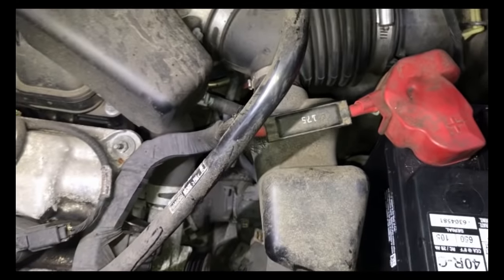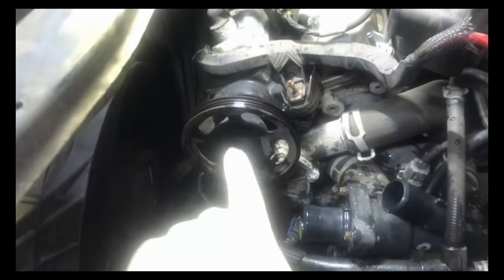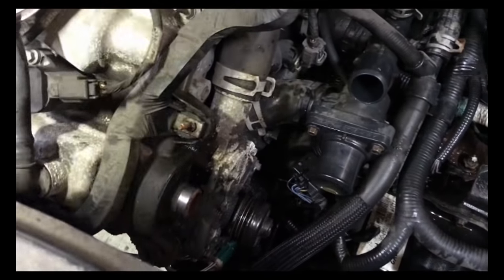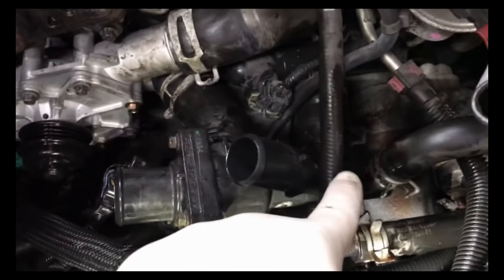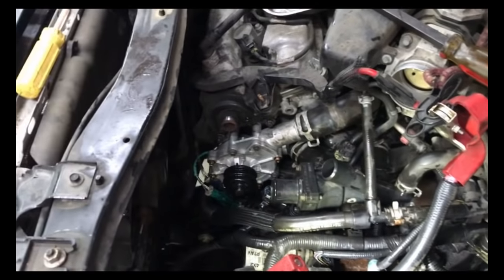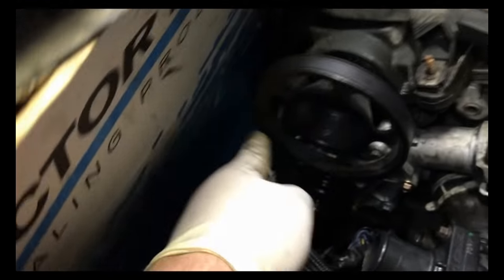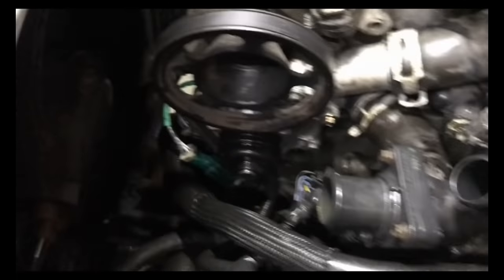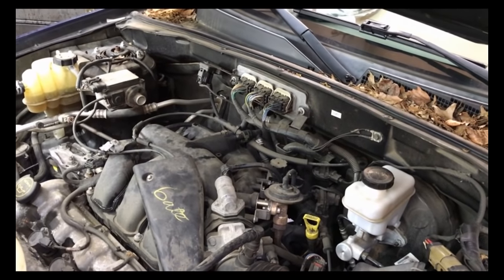Ford Escape And Ford Fusion 3.0L Water Pump Replacement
Ford Escape And Ford Fusion 3.0L Water Pump Replacement. This one is a 2008.
You have to remove the pully that drives the water pump that is pressed on to the rear of one of the cams. The special puller is $200.00 but you can do it with a regular puller. Then I used a power steering pump pulley installer to put pulley back on. Other years they made different and you do not have to remove the pully but on this one you do!  The Matco puller I used is a MST4534 multipurpose bearing and puller. The Power steering pulley installer is a MAC PSPSET.

This video was made as a demonstration on how to repair things and should not be done with out the proper training and safety equipment. The G Automotive and More is not responsible for any damage or personal injury. Please if you don't have the ability to do these demonstrations, don't try and get a professional to do it for you.